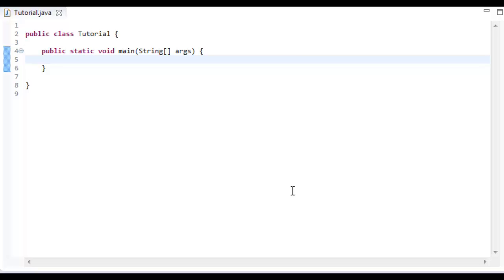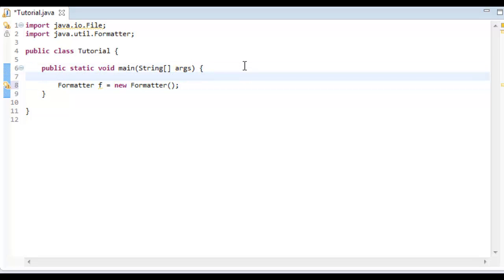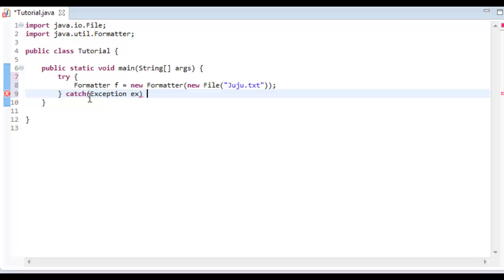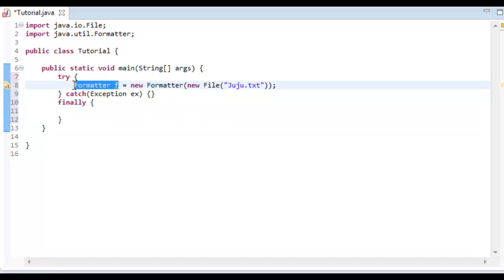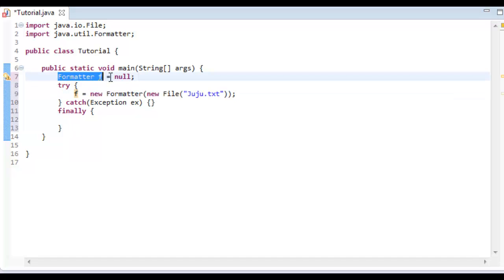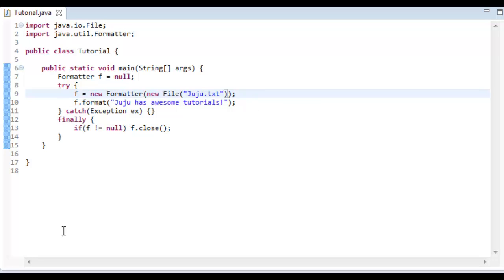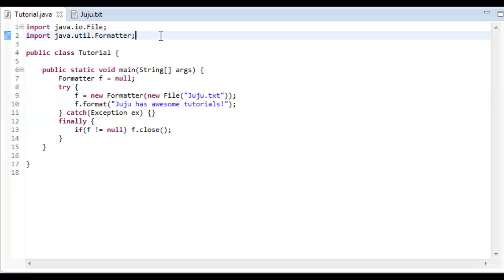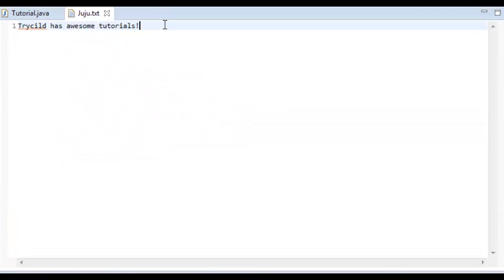Java Programming Tutorial 18 - Writing to files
Why write your own files when you can get your program to do it for you ? In this tutorial we cover how to write to files in Java.